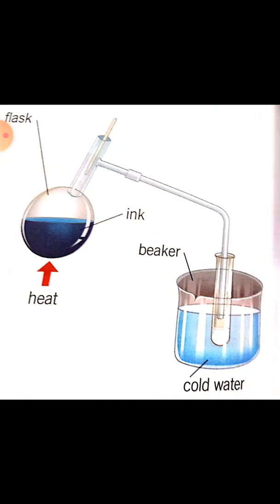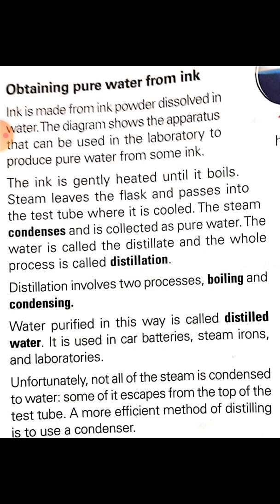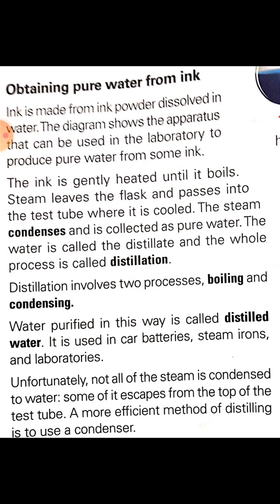14 April 2021